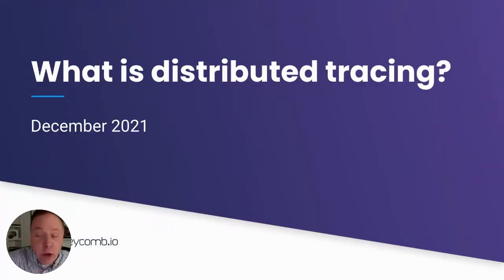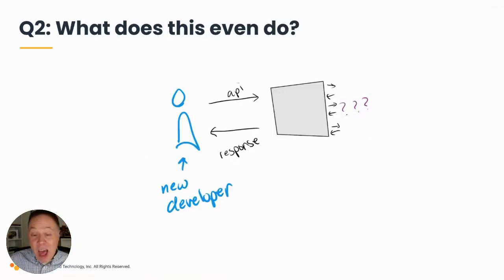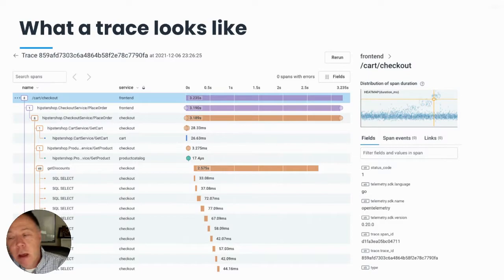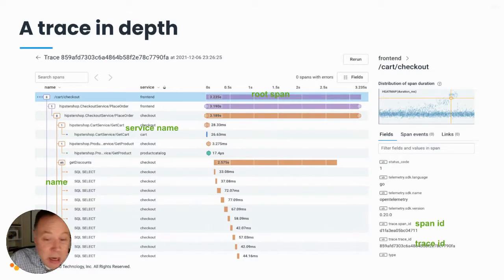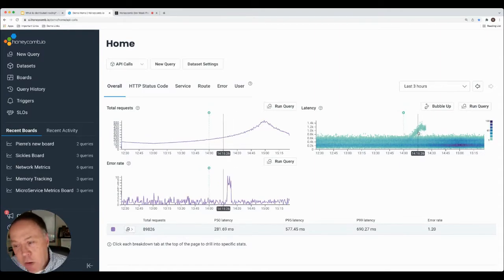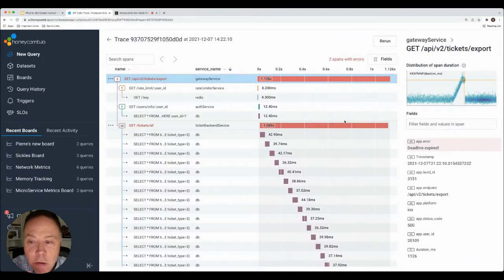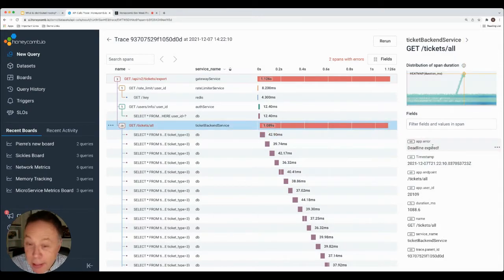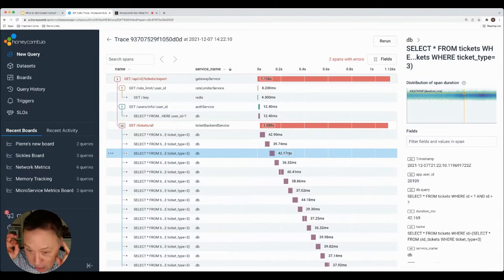Honeycomb Distributed Tracing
With Brian Langbecker, Solution Architect at Honeycomb

See how Honeycomb integrates distributed tracing into your debugging workflows, with no context switching required.